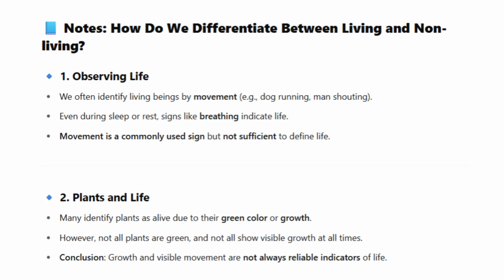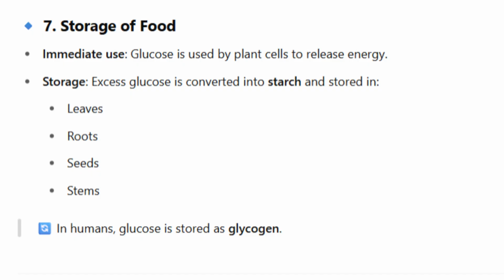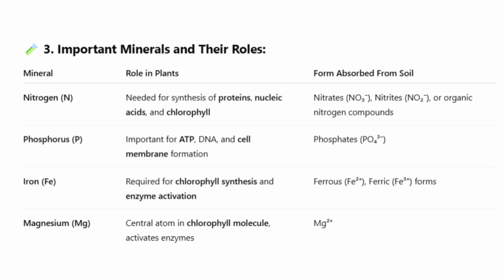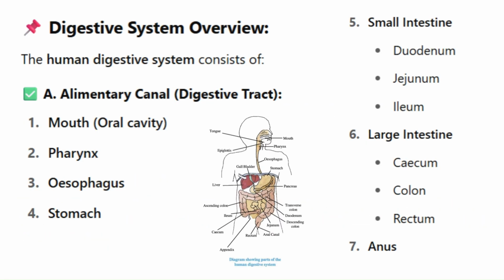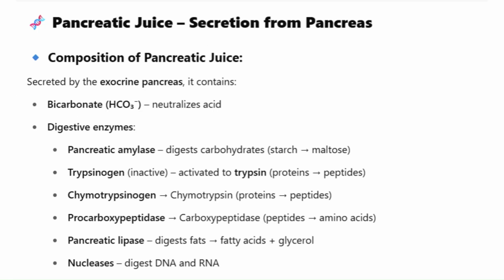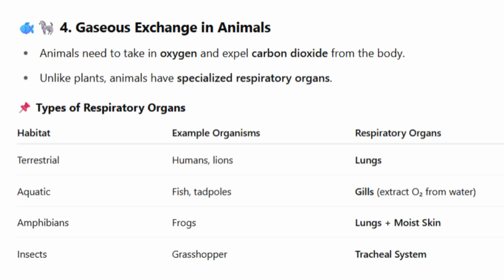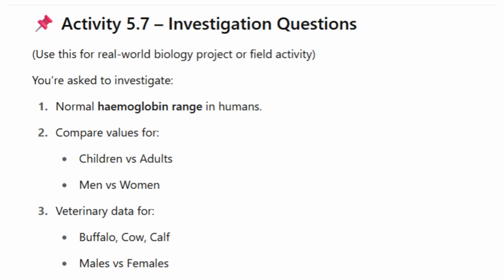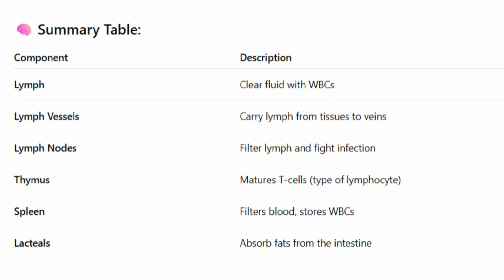Life Processes Class 10 | part-1|Full Chapter Explained | Nutrition, Respiration, Transportation.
Description (English):
📘 Life Processes - Class 10 Science (Chapter 5 NCERT)
This video covers the complete chapter with animation and voiceover for easy understanding. Perfect for CBSE Class 10 students, board exam preparation, and NEET Foundation.

🧪 Topics Covered:
1️⃣ Nutrition in Plants (Autotrophic Nutrition)
2️⃣ Nutrition in Animals and Humans (Heterotrophic)
3️⃣ Human Digestive System
4️⃣ Respiration in Organisms – Aerobic & Anaerobic
5️⃣ Breathing Mechanism in Humans
6️⃣ Transportation in Humans – Heart, Blood, Vessels
7️⃣ Transportation in Plants – Xylem & Phloem
8️⃣ Excretion in Humans – Nephron, Urine Formation
9️⃣ Excretion in Plants

💡 Covered with diagrams, animations, and easy explanation for better retention.

🧠 Useful for:
✅ Class 10 CBSE, ICSE, State Boards
✅ Board Exams 2025
✅ NEET Foundation
✅ Biology Revision

🎧 Voiceover and Teacher Explanation Included